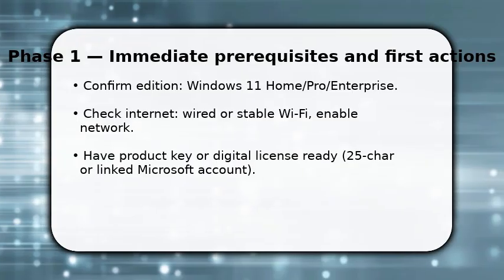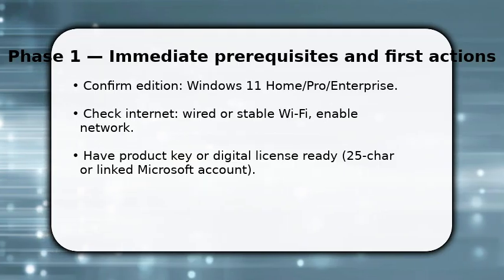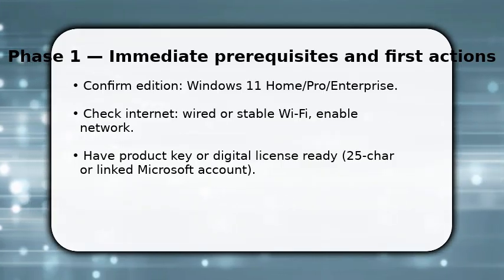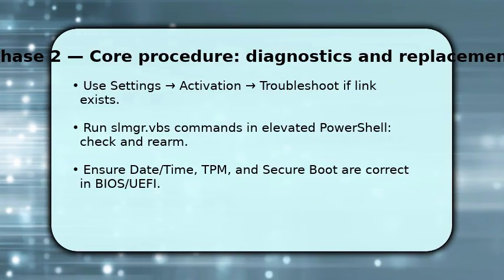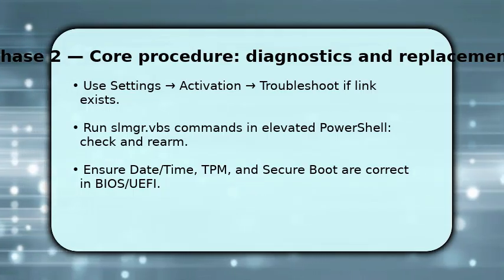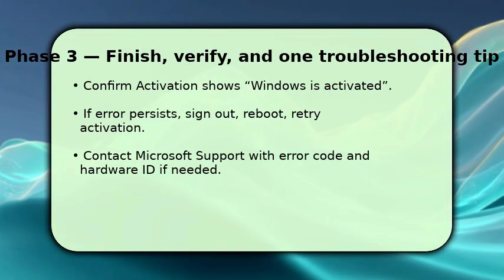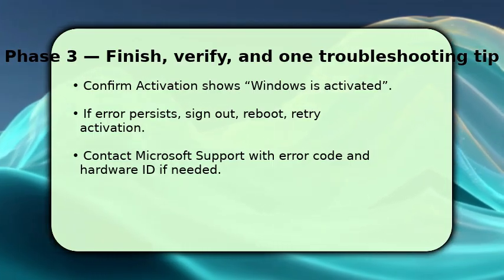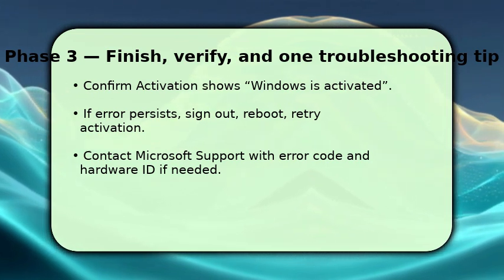How to Fix Unlicensed Word in Windows 11 (updated)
How to Fix Unlicensed Word in Windows 11 (updated) | 🔒 Surfshark VPN Deal — Stay private and secure. $1.99/mo + 3 Months Free ▸

Learn how to rectify unlicensed words in Windows 11 with this comprehensive guide. Discover the steps necessary for ensency and legality, including troubleshooting common issues faced by users.

fix, unlicensed word, Windows 11, troubleshoot, legal use, activation key, product keys, Microsoft activation, error code, registry fix